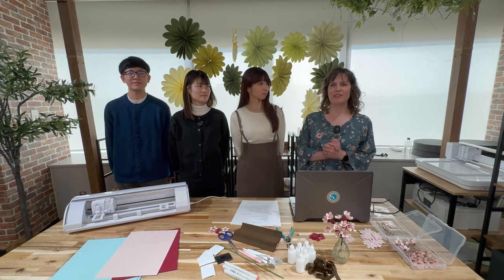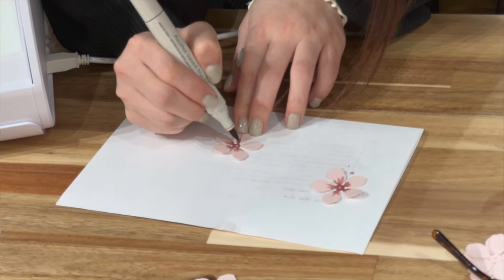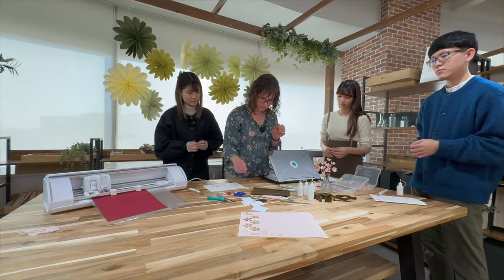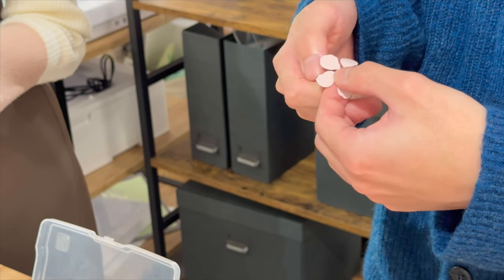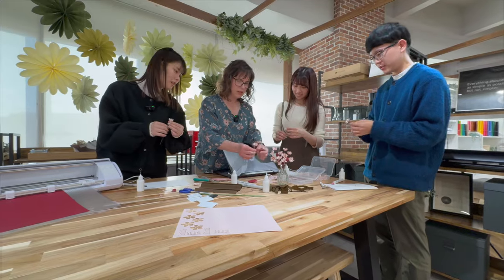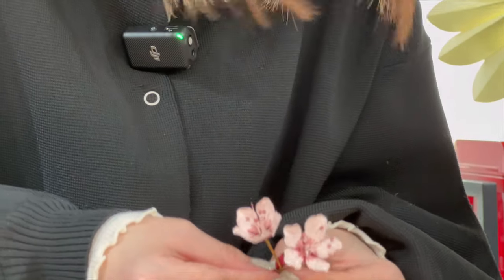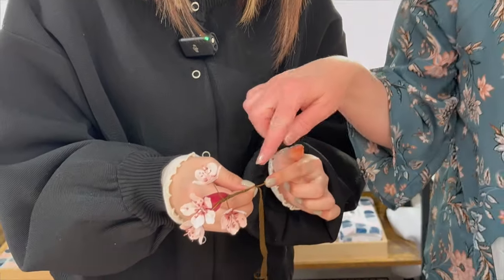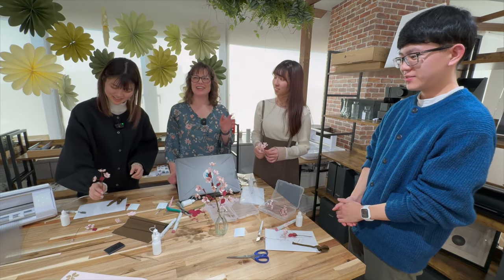Craft Along | Paper Cherry Blossoms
Make these amazing paper cherry blossoms with Kelly Wayment and the Silhouette Japan folks.

for more info on Silhouette classes and our ever expanding collection of inspiration, check out Silhouette101.com and the Silhouettedesignstore.com.